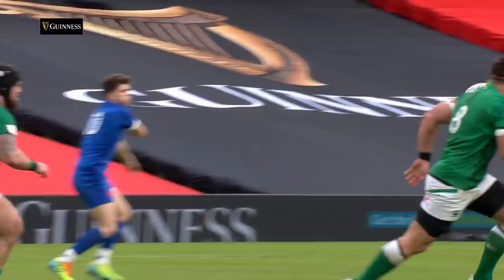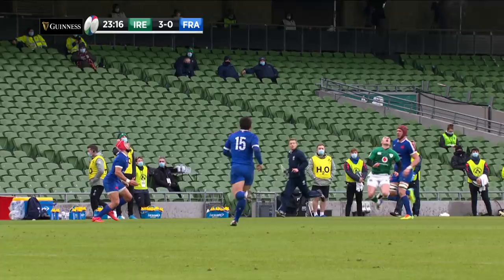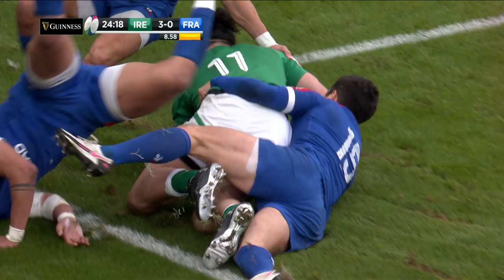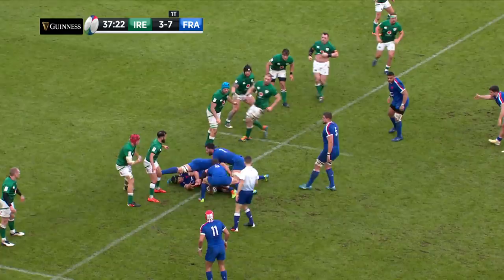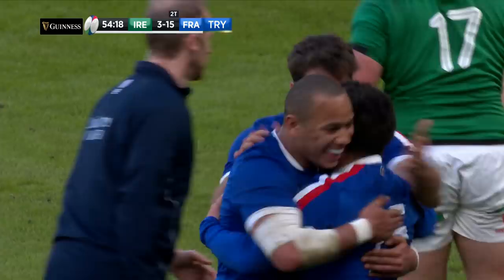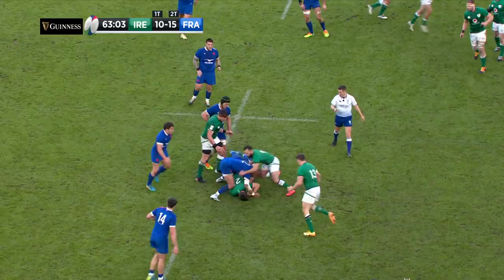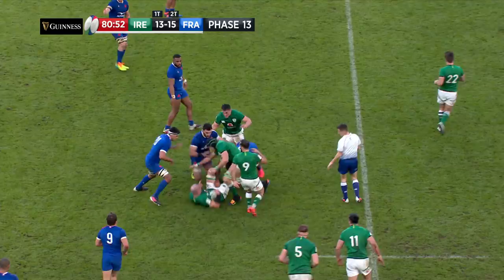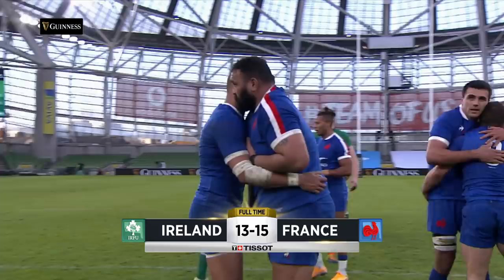Ireland v France - EXTENDED Highlights | Tight Contest Goes Down To Wire | 2021 Guinness Six Nations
Watch extended match highlights of Ireland v France in the second round of the Guinness Six Nations 2021.

Ireland: 15 Hugo Keenan, 14 Keith Earls, 13 Garry Ringrose, 12 Robbie Henshaw, 11 James Lowe, 10 Billy Burns, 9 Jamison Gibson-Park, 8 CJ Stander, 7 Josh van der Flier, 6 Rhys Ruddock, 5 Iain Henderson (c), 4 Tadhg Beirne, 3 Andrew Porter, 2 Rob Herring, 1 Cian Healy

Replacements: 16 Ronan Kelleher, 17 Ed Byrne, 18 Tadhg Furlong, 19 Ultan Dillane, 20 Will Connors, 21 Craig Casey, 22 Ross Byrne, 23 Jordan Larmour

France: 15 Brice Dulin, 14 Damian Penaud, 13 Arthur Vincent, 12 Gael Fickou, 11 Gabin Villiere, 10 Matthieu Jalibert, 9 Antoine Dupont, 8 Gregory Alldritt, 7 Charles Ollivon (c), 6 Anthony Jelonch, 5 Paul Willemse, 4 Bernard le Roux, 3 Mohamed Haouas, 2 Julien Marchand, 1 Cyril Baille

Replacements: 16 Pierre Bourgarit, 17 Hassane Kolingar, 18 Uini Atonio, 19 Romain Taofifenua, 20 Dylan Cretin, 21 Baptiste Serin, 22 Anthony Bouthier, 23 Teddy Thomas

Date: Sunday, February 14
Venue: Aviva Stadium
Kick-off: 15:00 GMT
Referee: Luke Pearce (England)
Assistant Referees: Wayne Barnes (England), Christophe Ridley (England)
TMO: Tom Foley (England)